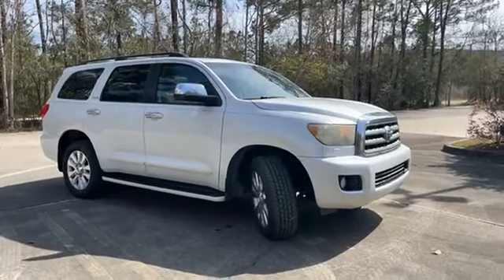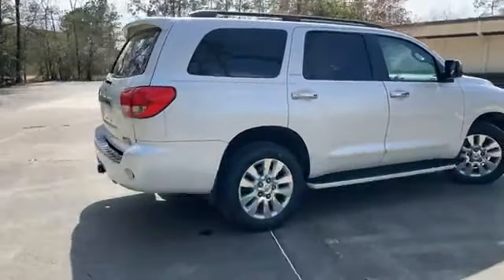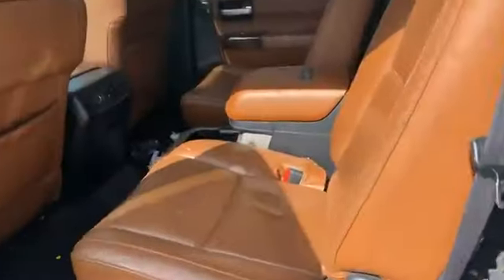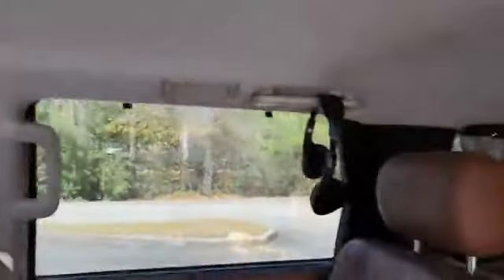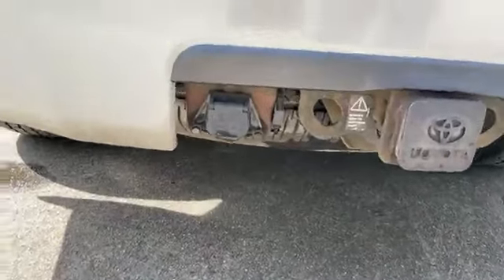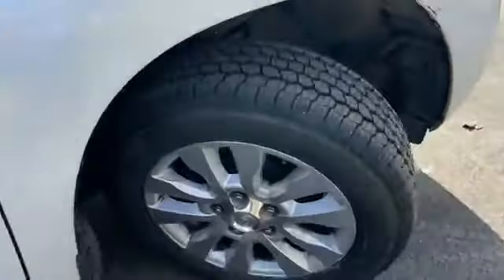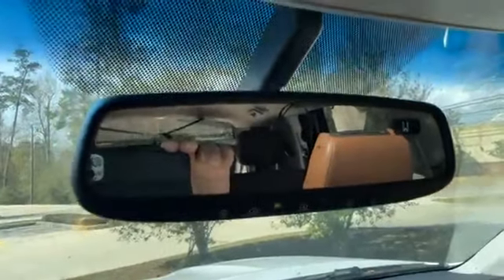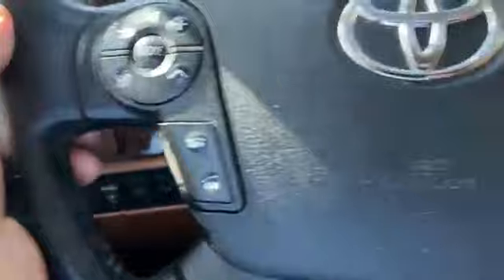2008 Toyota Sequoia SUV Platinum RWD 218K Driven Miles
Hello ! Everyone, Wellcome to my channel.2008 Toyota Sequoia SUV Platinum RWD 218K Driven Miles.Exterior Color: Arctic Frost Pearl, 5.7L V8, 6-Speed Automatic, 4x2, 20" Silver Alloy Wheels, Dual Climate Control, JBL Audio System AM/FM 4-Disc In-Dash CD w/Navigation Sysytem, Leather Seats, Power Moonroof, Heated/Cool Front Seats, DVD Entertainment System added in the Headrest, Trailer Hitch Equipped, Power 3rd Row Seats, Power Litfgate.